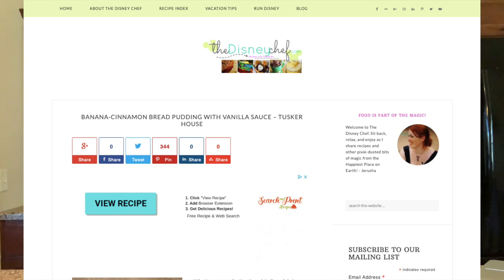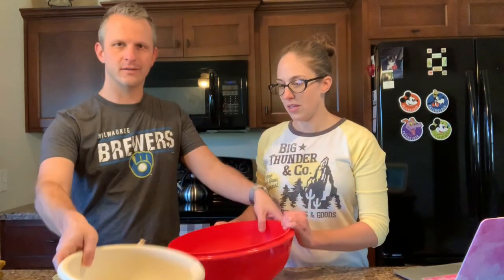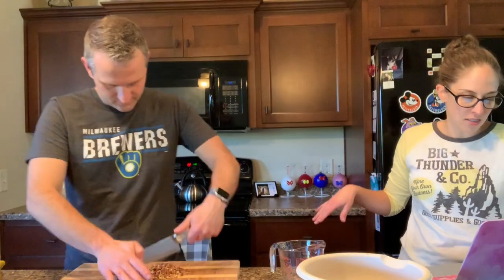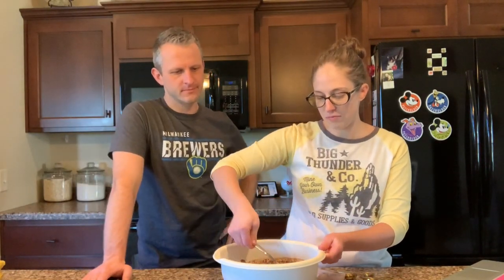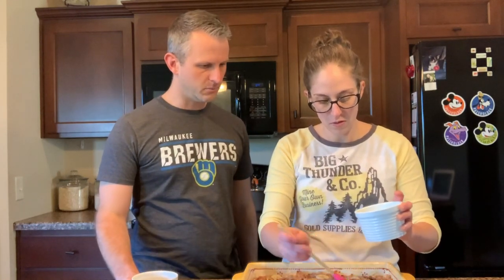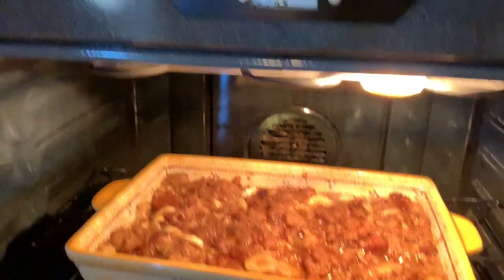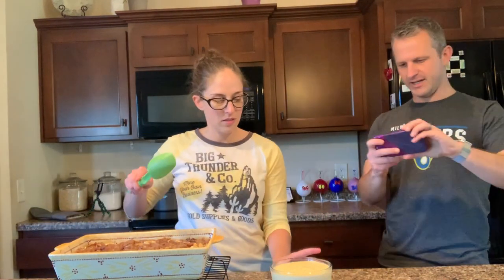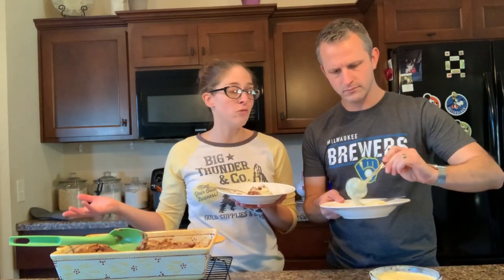Attempting to Make Tusker House Banana Bread Pudding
Let me plan your next Disney vacation.  I'll take care of all the details and stay on top of deals from the time you book until the day you travel.  The best part?  There's no cost to you!  I'll make the plans, you make the memories.